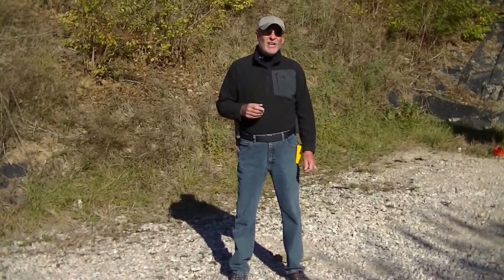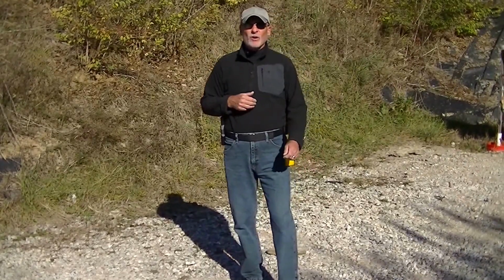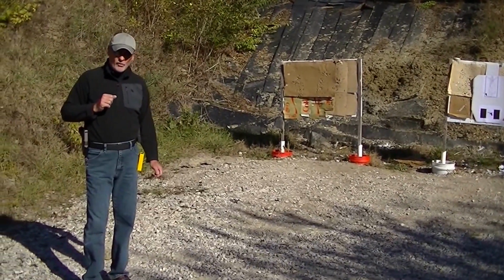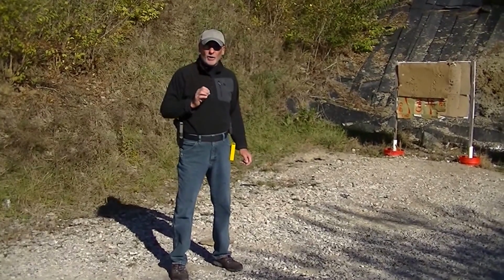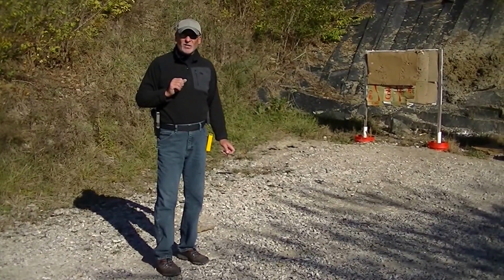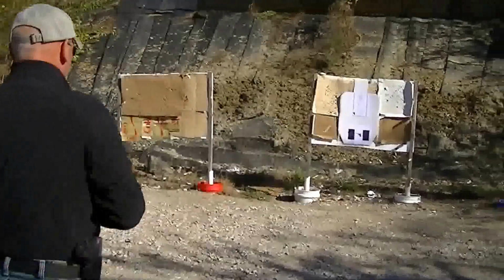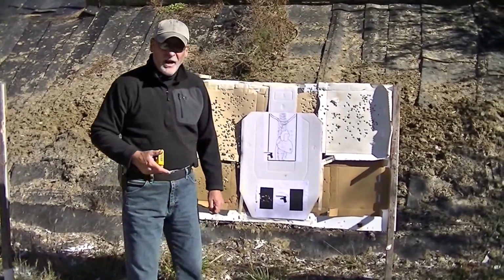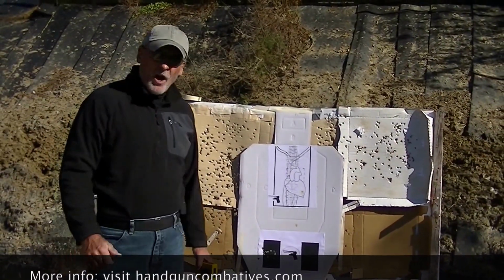15 to the 3rd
Dave Spaulding of Handgun Combatives takes a look at a practical drill that helps with the use of movement in a gun fight.  The goal is to get 15 shots in a 3x5 card in 12 seconds or less.  You start by shooting 5 shots from 15 feet away and then transverse 15 feet to the right with another 5 shots and then finally another 5 shots after transversing 15 feet to the left.